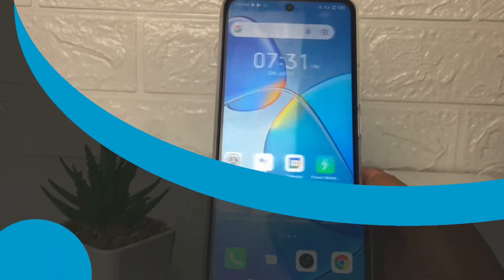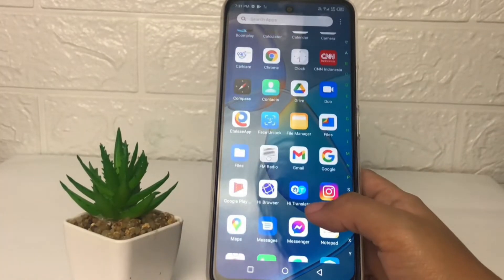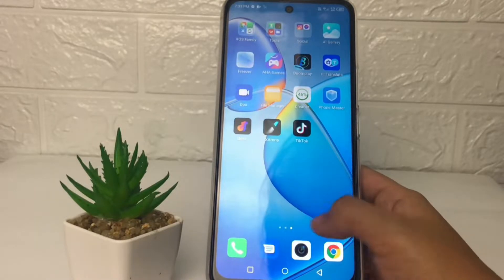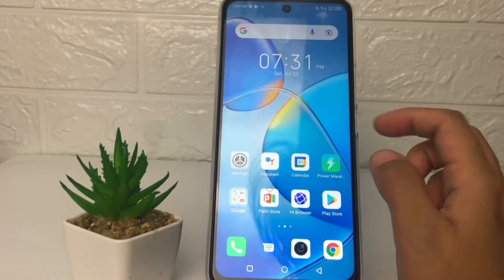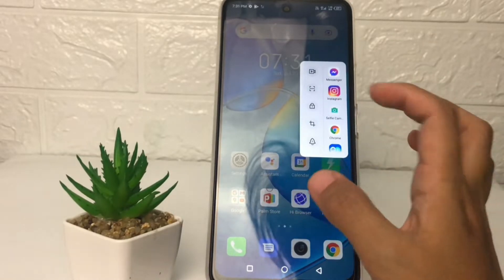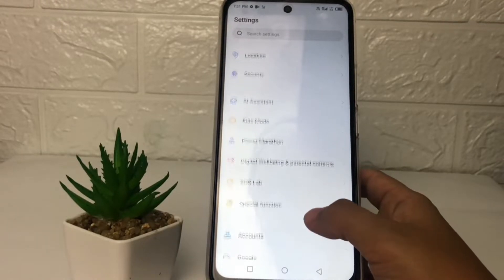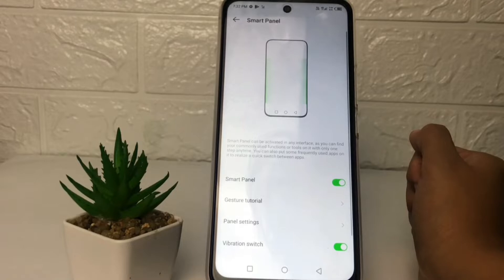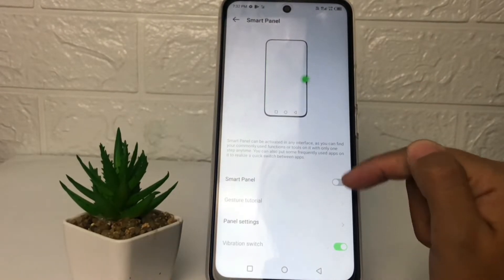How To Remove Smart Sidebar Infinix Hot 12 Play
Hi, in this video i'll show you how to remove smart sidebar infinix hot 12 play.

This video is related to :
how to remove smart sidebar infinix,
how to remove smart sidebar in infinix hot 12 play,
how to disable smart sidebar infinix hot 12 play,
remove smart sidebar infinix hot 12 play,